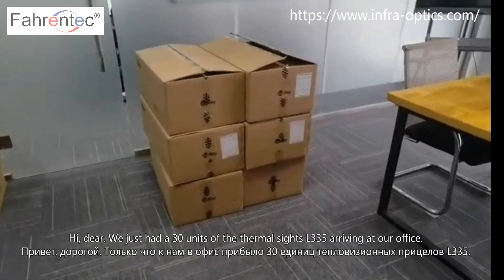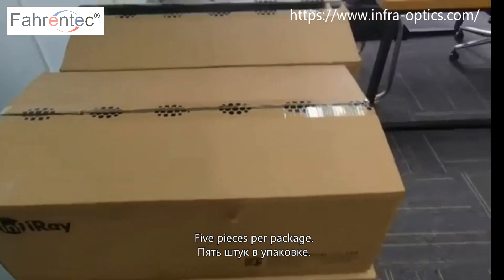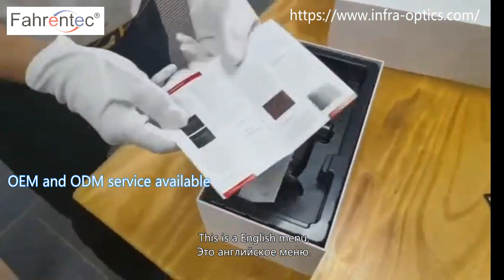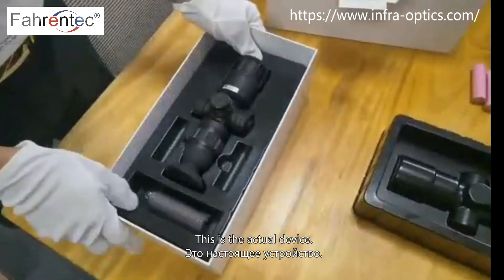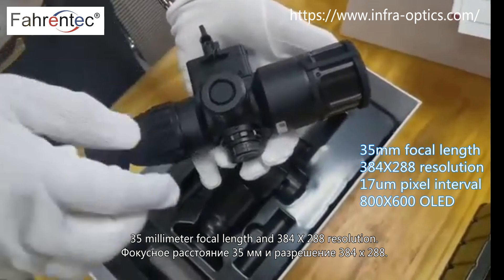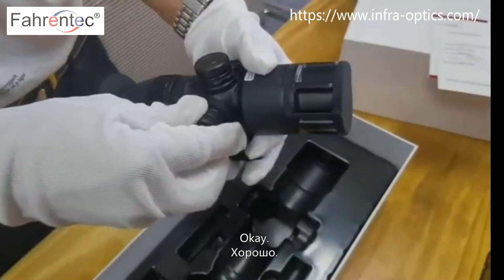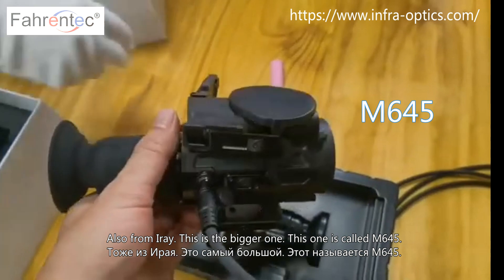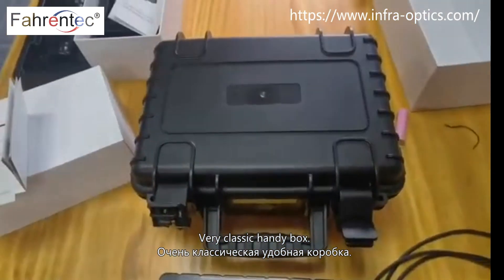The most recommended Chinese thermal scope | A quick preview of L335 infrared sight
L335 infrared aiming sights
Rifle Clip-on scope
Resolution 384x288
Pixel pitch: 17μm
Focal length: 35mm
0.38-inch, OLED 800X600
1X18650 battery
Operating temp.: -40℃-55℃